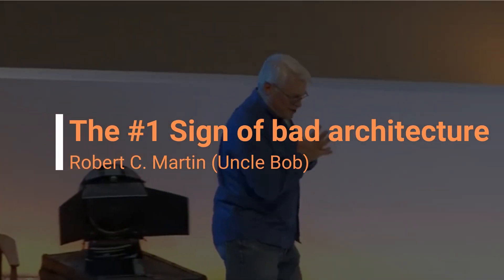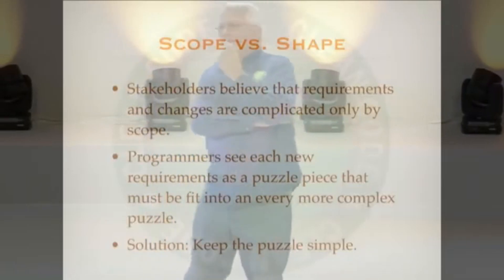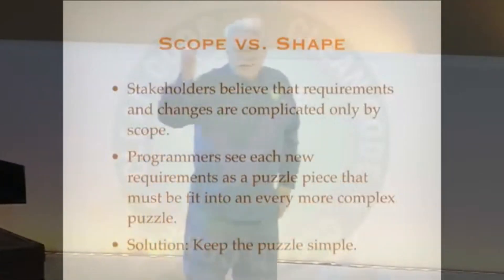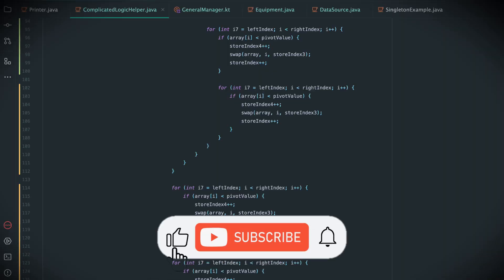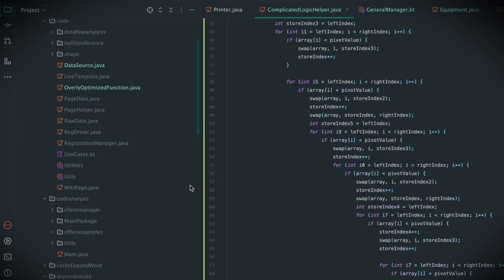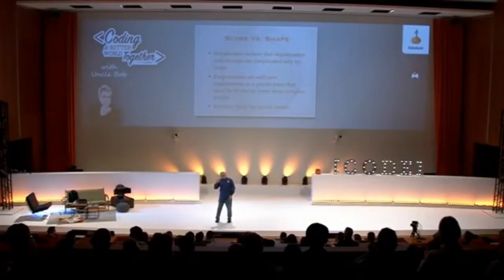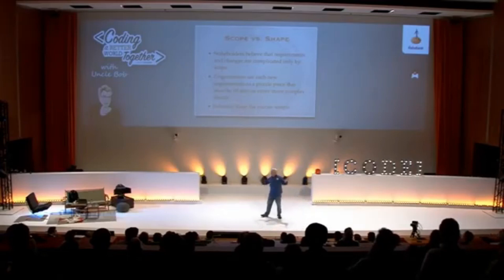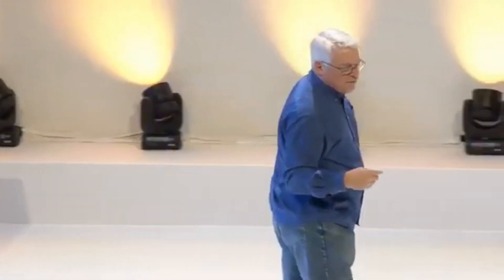The #1 Sign of a faulty architecture - Uncle Bob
In this video, Robert C. Martin (Uncle Bob) the author of the books Clean code and Clean Architecture speaks on the #1 sign of a bad/faulty architecture. Thoughts?